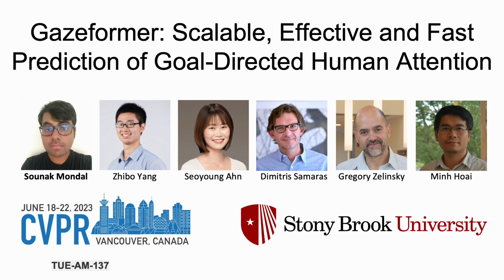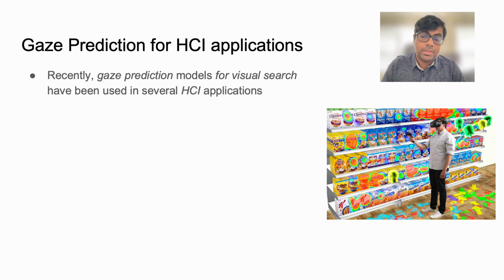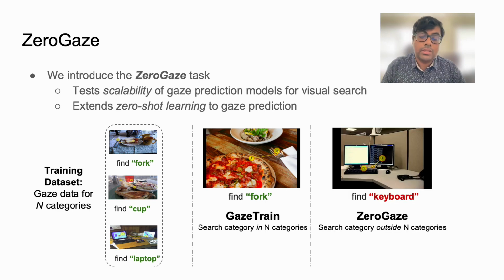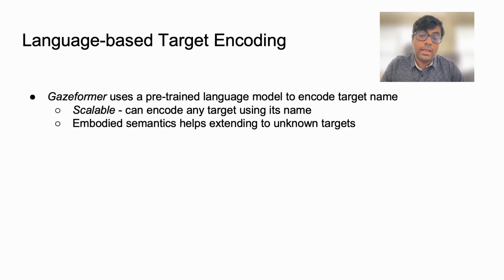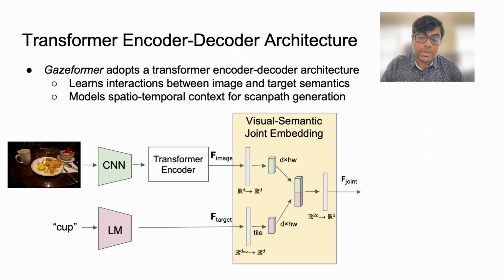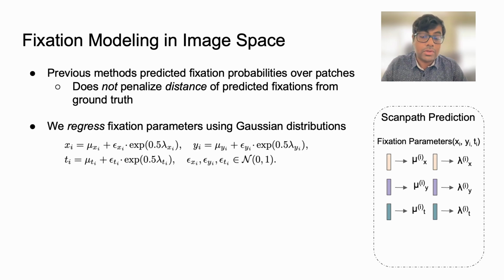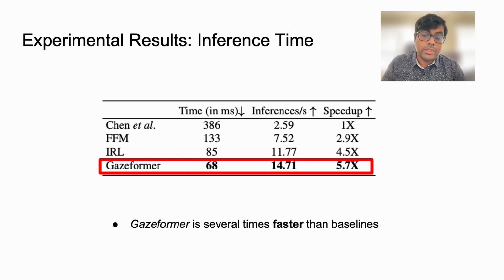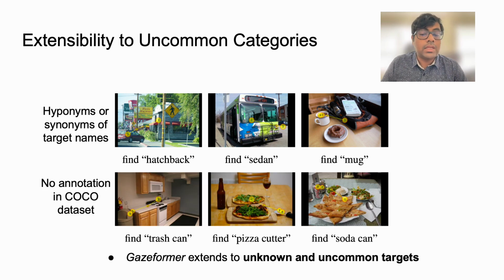[CVPR 2023] Gazeformer: Scalable, Effective and Fast Prediction of Goal-Directed Human Attention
Official Video Presentation for CVPR 2023 paper "Gazeformer: Scalable, Effective and Fast Prediction of Goal-Directed Human Attention" by Sounak Mondal, Zhibo Yang, Seoyoung Ahn, Dimitris Samaras, Gregory Zelinsky, Minh Hoai.